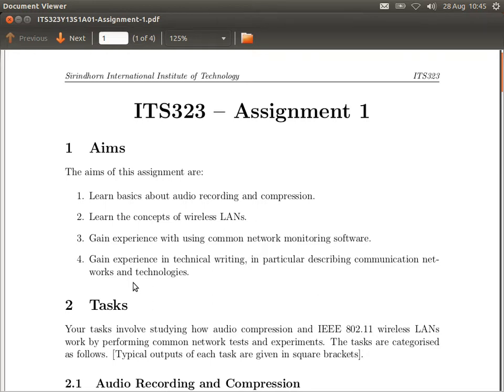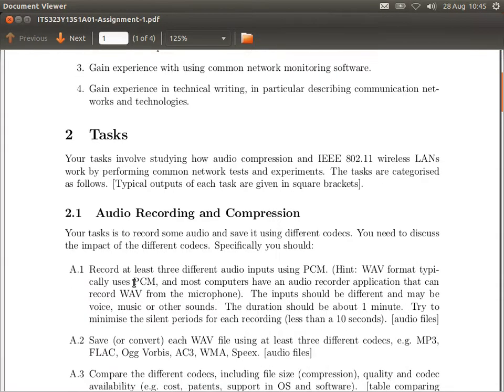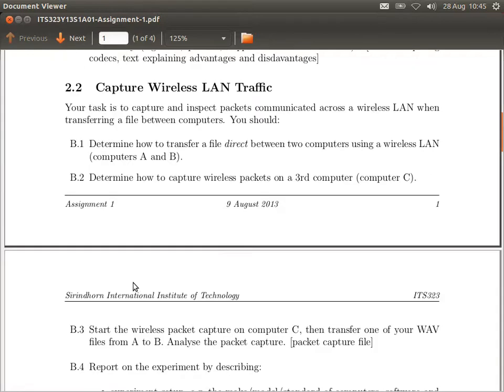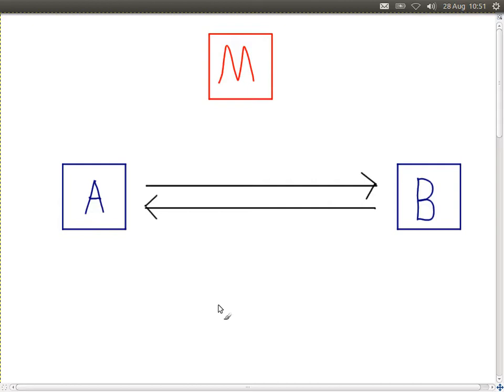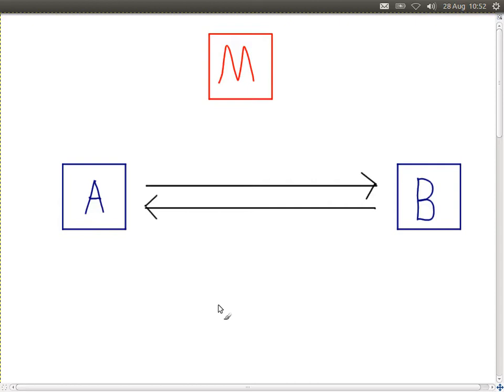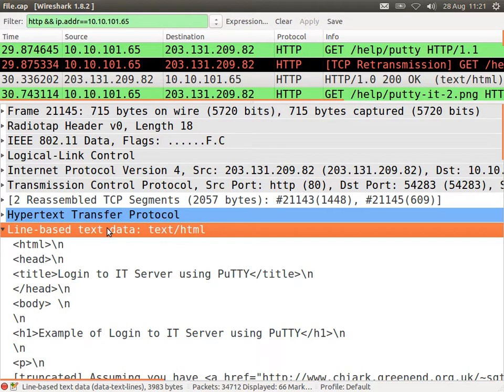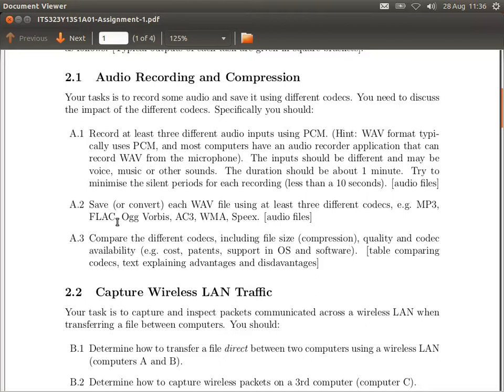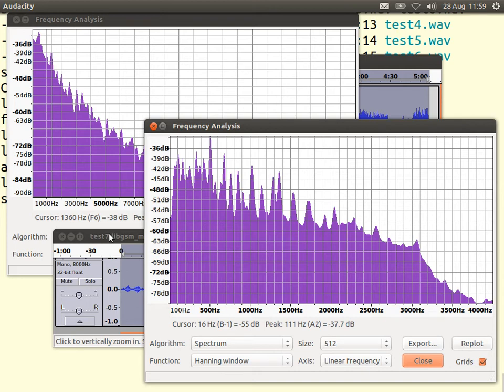ITS323, Assignment 1, IT, 28 Aug 2013 - Wireless LAN Capture and Audio Conversion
Hints on assignment for ITS323 Introduction to Data Communications at Sirindhorn International Institute of Technology, Thammasat University. Given on 28 August 2013 at Bangkadi, Pathumthani, Thailand by Steven Gordon to IT section.